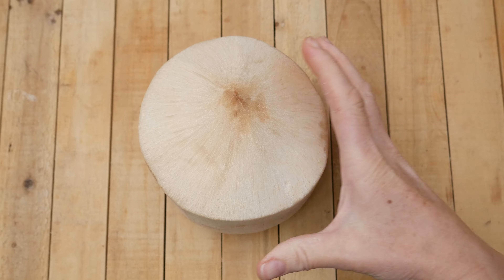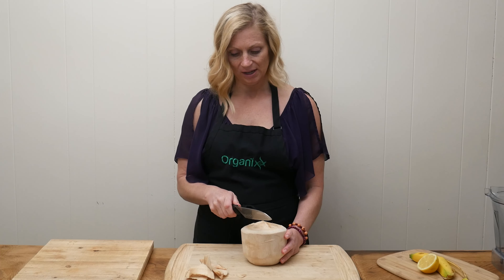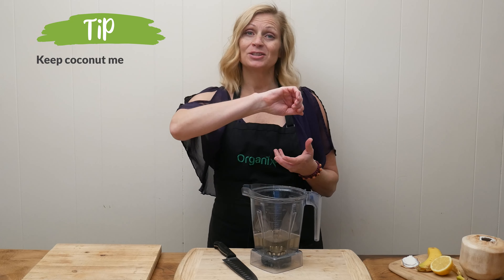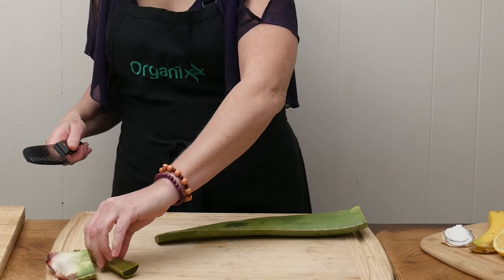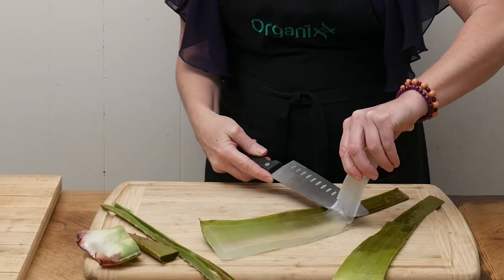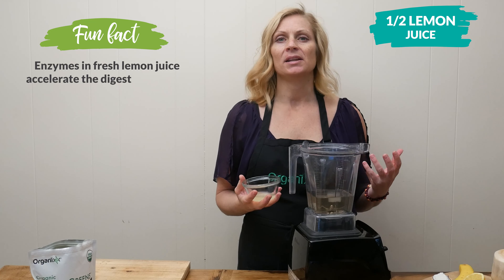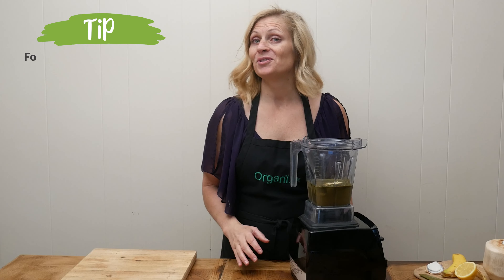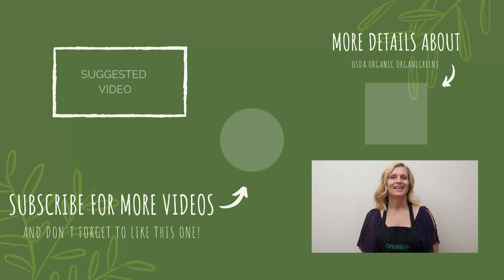Replenishing Post-workout Drink | Organixx Recipe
After a tough workout, on a hot day, or anytime you need a hydration boost... this post-workout drink recipe will replenish your fluid levels and electrolytes. Add the optional Organic OrganiGreens for a dose of added nutrients

Looking for the best DIY post-workout drink? Whether it's after a hard gym session lifting weights, a run out in the fresh air… or even a good, long walk, this post workout drink recipe idea featuring the added nutrient power of Organixx OrganiGreens is just what you need.

Organixx OrganiGreens is a revolutionary organic green juice powder made with 14 sprouted & fermented superfoods and botanicals for maximum nutrition.

OrganiGreens makes the perfect nutrient addition to this hydrating homemade post-workout drink that starts with an electrolyte powerhouse -- fresh coconut water.

Coconut water is the clear liquid from inside coconuts. It provides vital trace minerals and natural electrolytes such as sodium, potassium, and manganese.

Adding to the hydration power of this DIY postworkout drink is fresh aloe vera gel. Many people only think of aloe vera as something to use externally to soothe burns and abrasions... but it can also work wonders when taken internally! It supports GI health and helps maintain blood sugar levels that are already within a normal range.

For all you non-athletes, not only is this drink good after intense exercise, but it's also highly beneficial after working outside in the sun, after a bout of diarrhea or the stomach flu... or anytime your body has lost fluids and/or you need a little pick-me-up.

If you have access to fresh coconut and aloe vera leaves, Katrina even shows you the best way to cut them open to access the hidden goodness inside.

Forget those store-bought bottles of post-workout and electrolyte drinks laced with food coloring and discover just how much better you'll feel making this nutritious and delicious homemade workout recovery drink recipe.

About Organixx - Who are we?